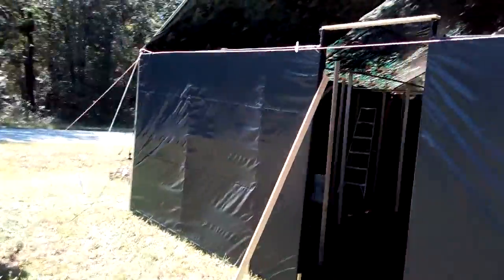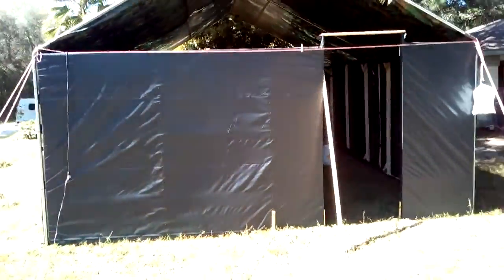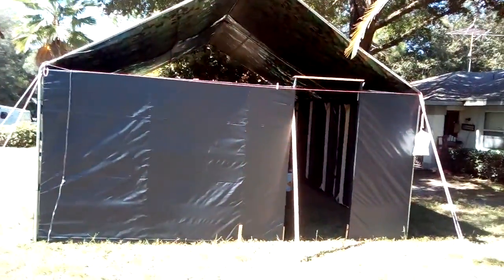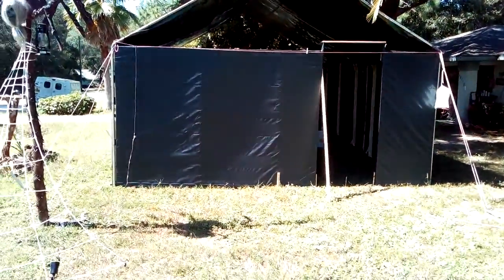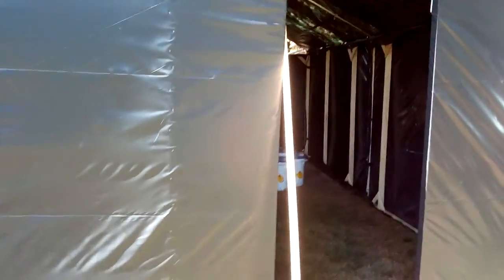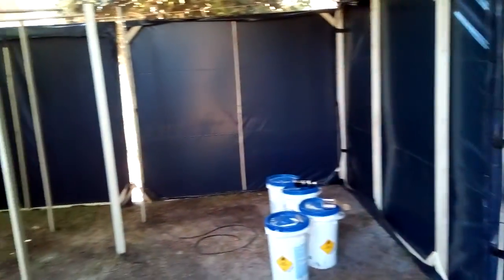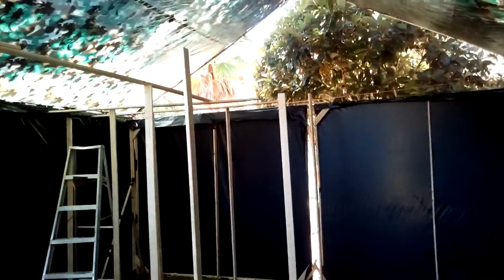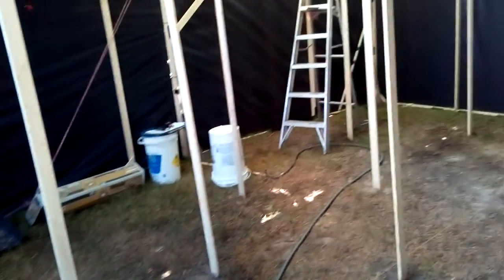Mausoleum exterior complete. Now working on interior.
Haunted Mausoleum under construction.